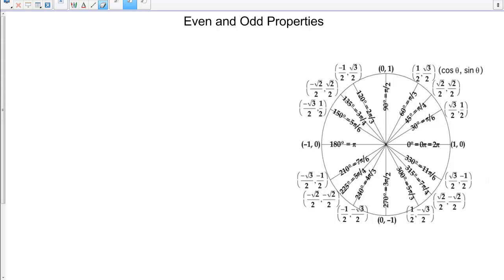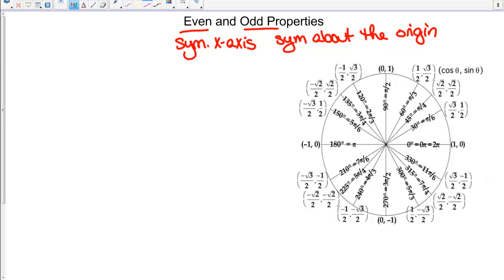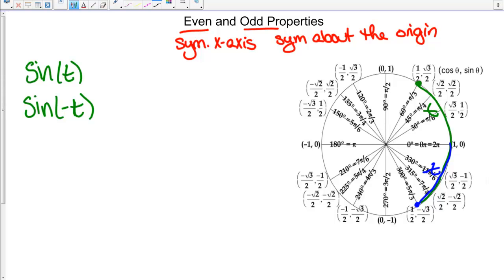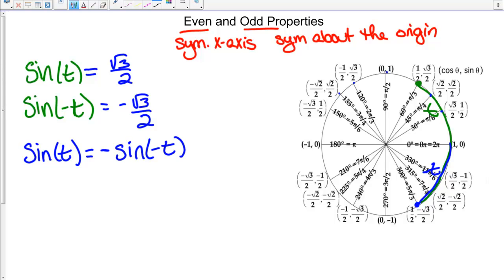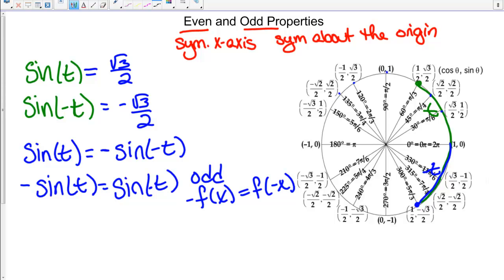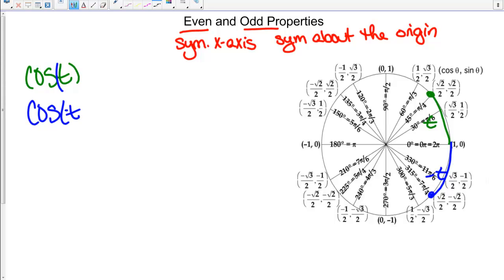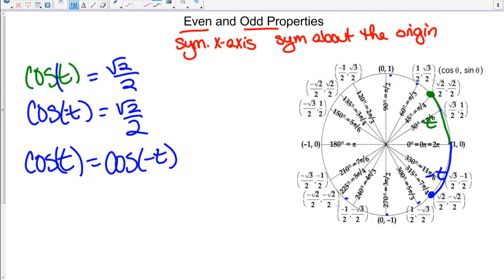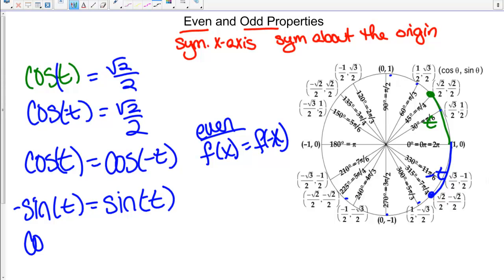Even and Odd Properties of Trig Functions